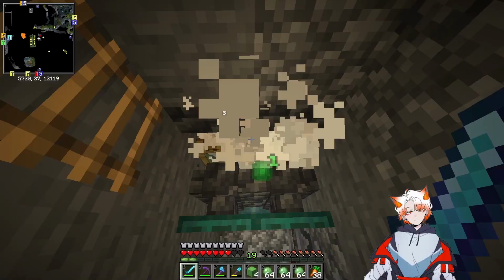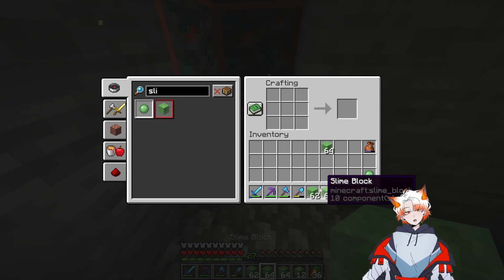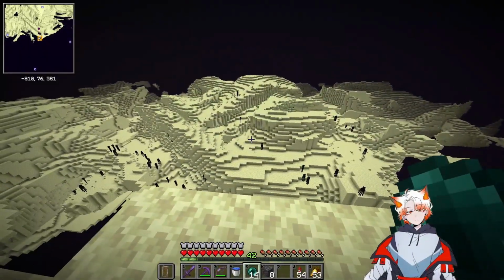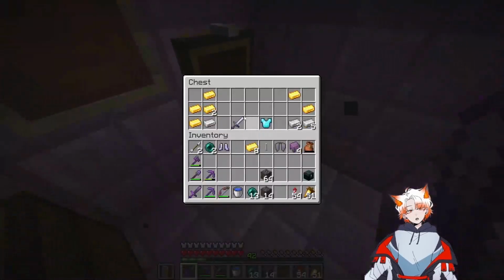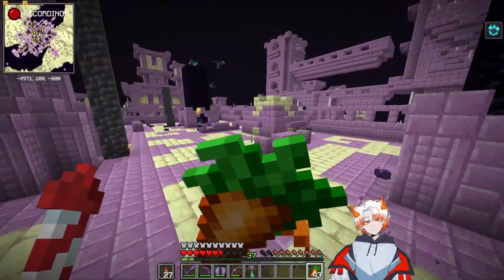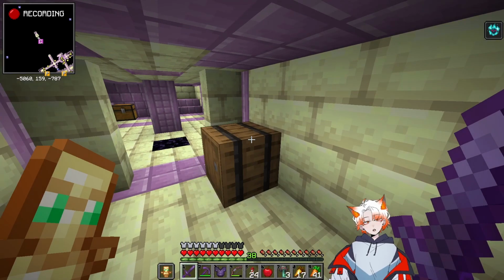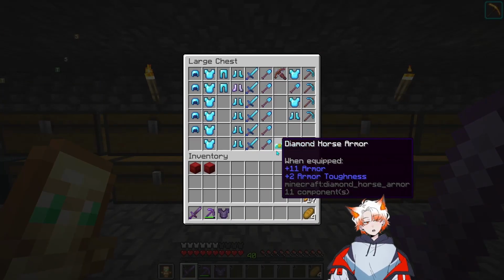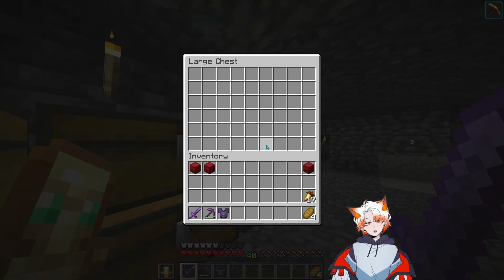Getting My Footing (Ep. 2)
This is the second episode of me playing on the Minecraft server The Dark District. Nothing too crazy like an SMP or anything like that, just vibing, building and having fun!

If you chose to click on the video I appreciate you doing even that much, truly! Since I'm still new and getting used to editing and so on let me know of improvements I can make to my content. I am always looking to learn and improve what I can put out!

This video alongside the first was mainly of previous vods that I had streamed a while ago so it's quite scuffed I have to say. But I'm caught up now so hopefully I can do more replays of stuff along with possibly go through editing them faster!

Appreciate you all and stay burning bright! (I don't have any kinda catchphrase so I'm going with that for now)